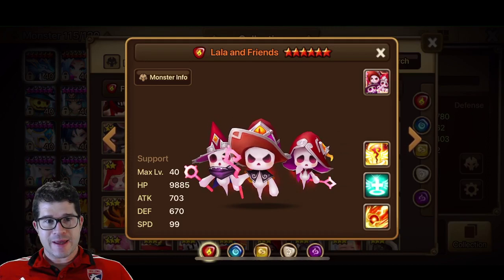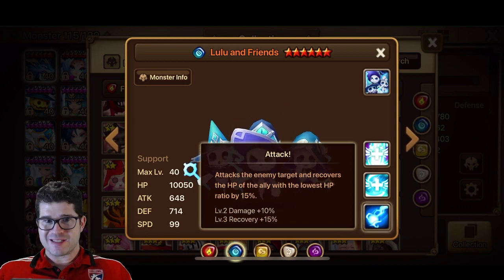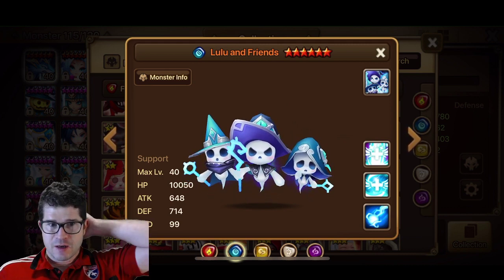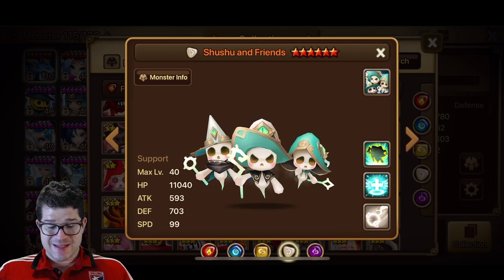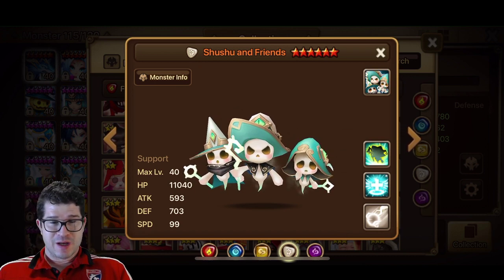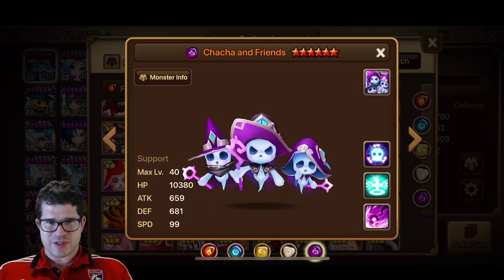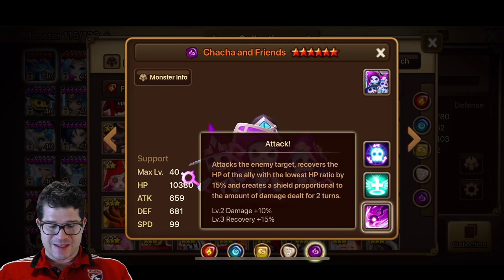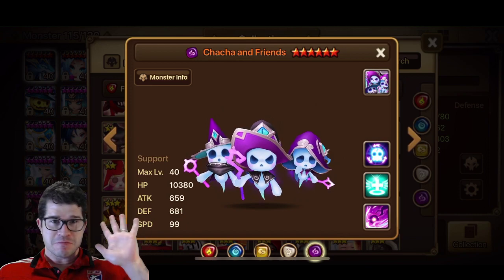ALL 2A HOWLS REVIEWED FOR RTA! Are these new second awakenings worth it in SUMMONERS WAR!?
Batmen Shoutout!  Rick G., Travis M., LordxDork, and N.Egg!